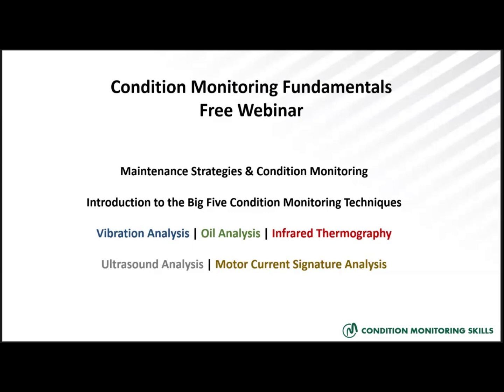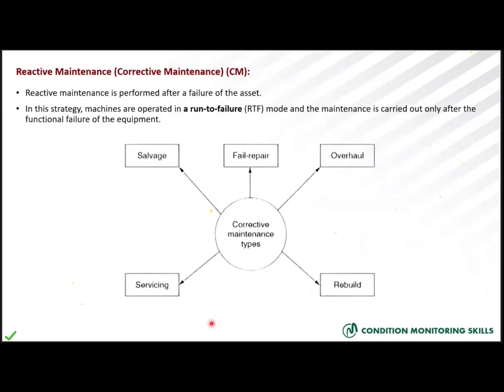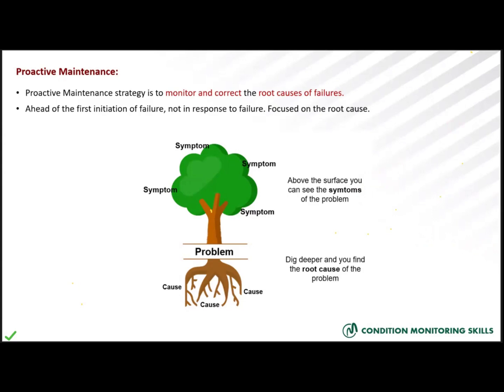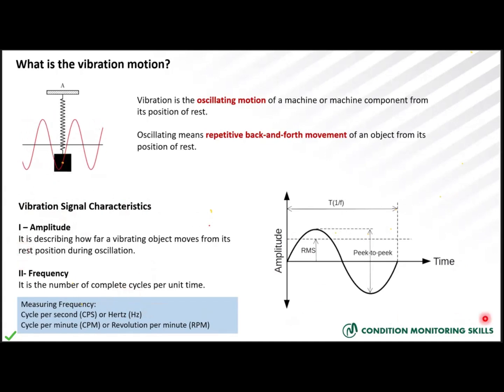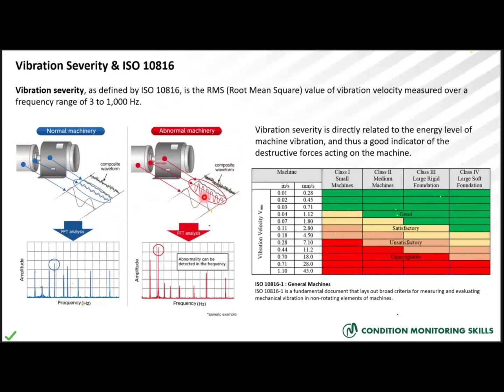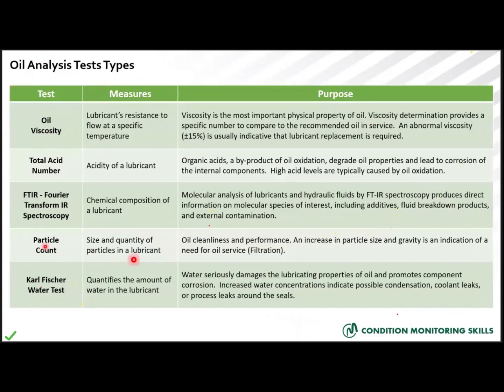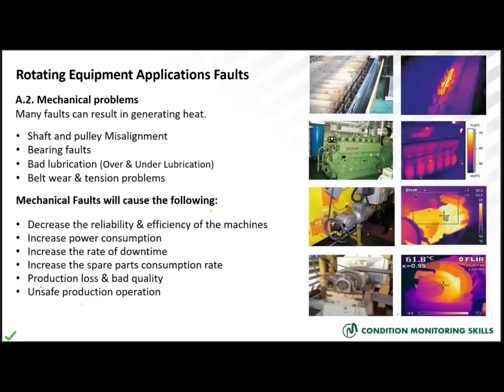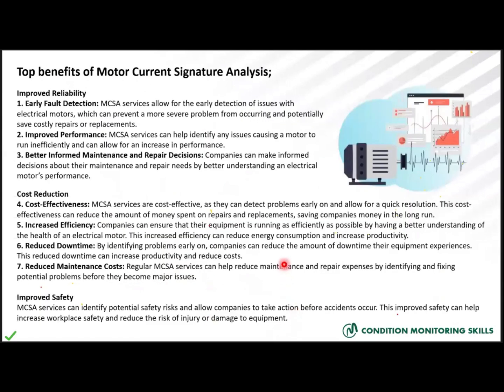Condition Monitoring Fundamentals - English Language | by Aly Attia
This video explains the Condition Monitoring Techniques fundamentals in a simple and interesting way.

0:00 Maintenance Stratigies & Condition Monitoring
36:00 Vibration Analysis Fundamentals
55:08 Lubrication Analysis Fundamentals
1:08:07 Infrared Thermography Fundamentals
1:21:41 Ultrasound Analysis Fundamentals

Certified Vibration Analyst - CAT IV
Certified Infrared Thermographer - CAT III
Certified Oil Analyst - CAT II
Certified Machinery Lubrication Engineer
Certified Maintenance & Reliability Professional